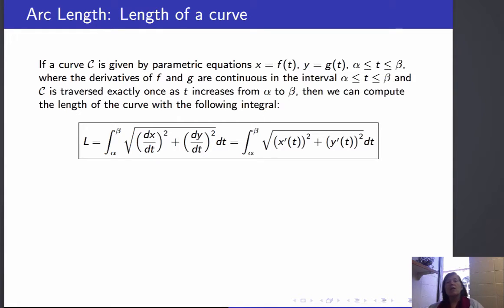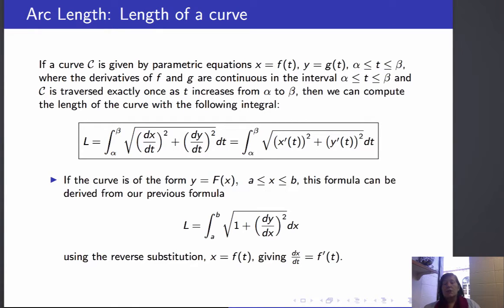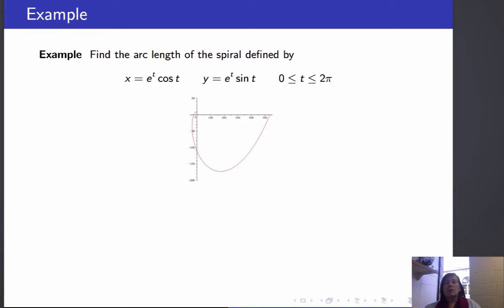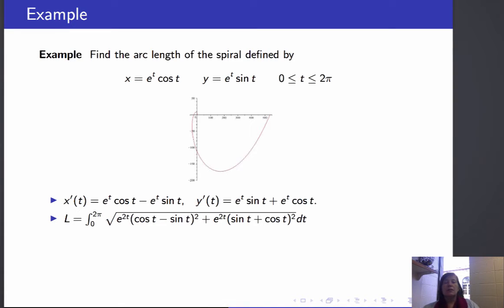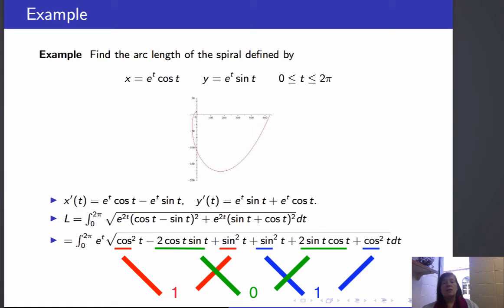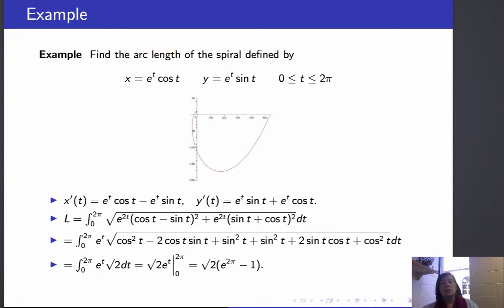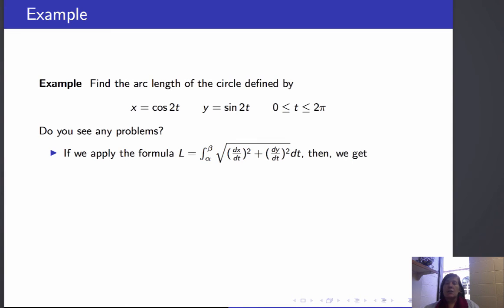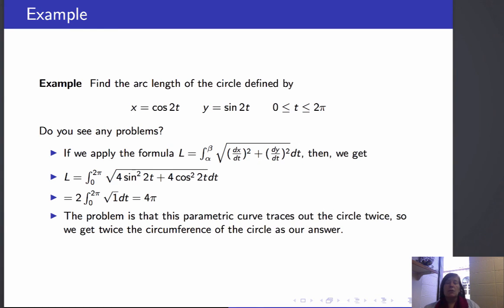Calculus II, Lecture 32, V4 length for parametric curves